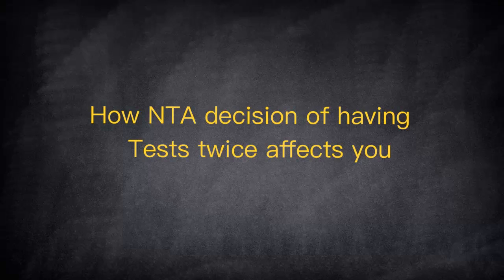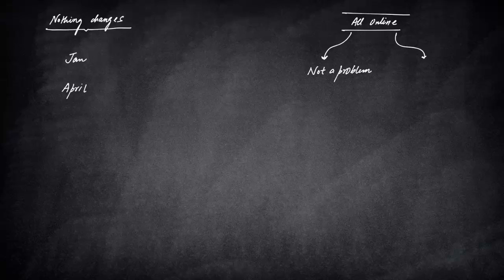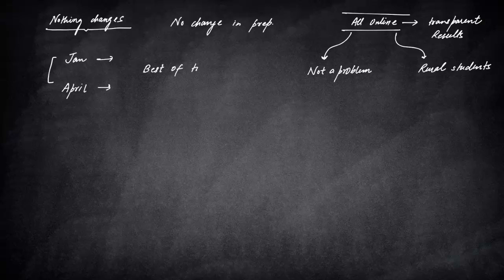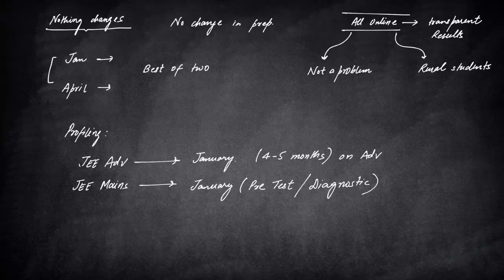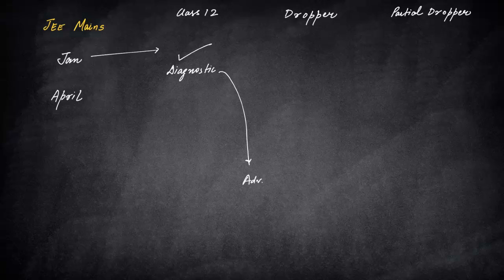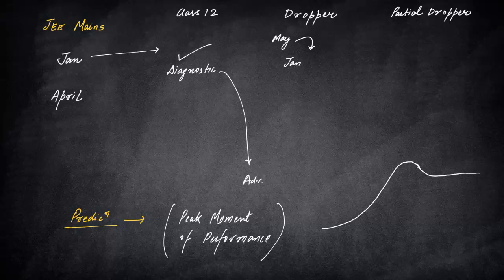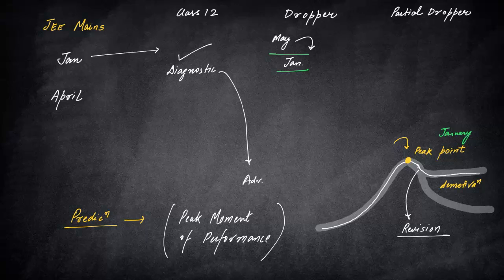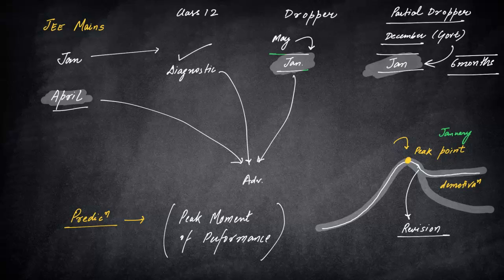Effect of NTA decision on Class 12 | Droppers | Partial Droppers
Now that you already know about the decision taken by NTA, let us see how you have to take it? What changes you to do, if any? Let's talk the important thing, How does it impact you?